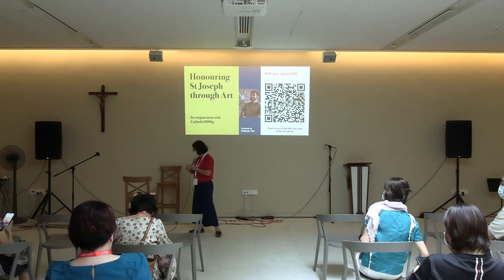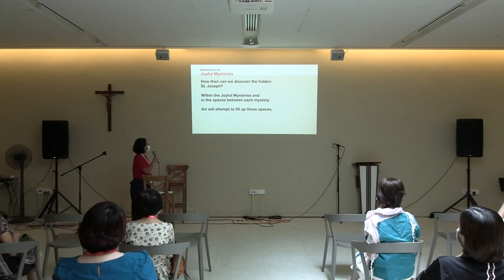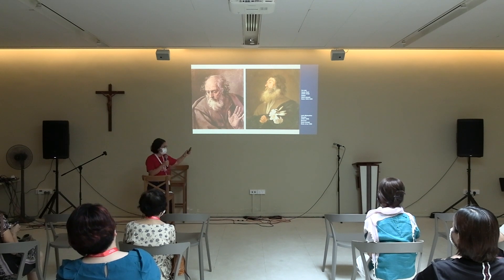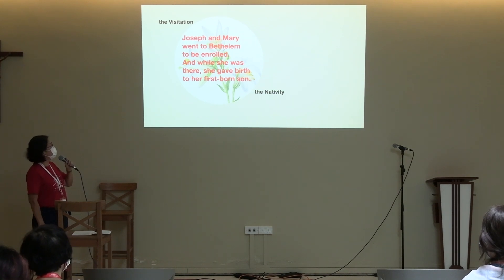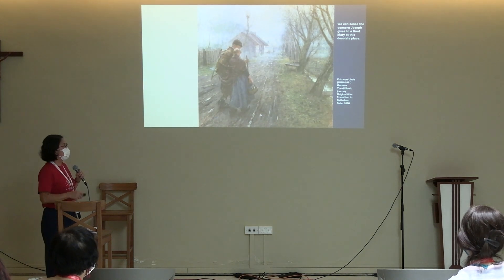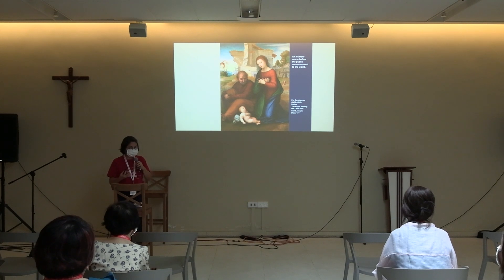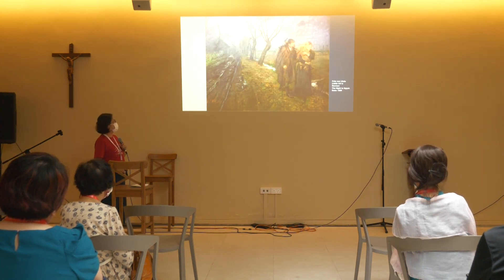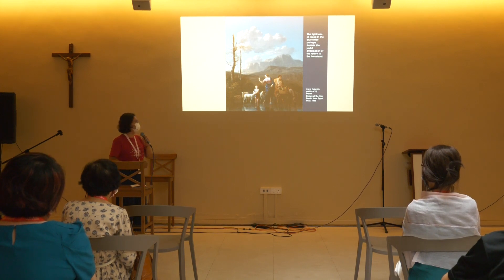Honouring St Joseph through Art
St Joseph has a hidden presence in the scriptures, but through the beautiful art from great artists, this talk will bring  to life the Patron of the Universal Church.  Patricia Tan shares paintings that express St Joseph’s fatherhood of Jesus and find new insights into how St Joseph can guide us in the path of life.

Patricia Tan has a personal interest in religious art which has evolved into the development of talks connecting art to faith.

This talk is one of 80 talks and forums organised during the Catholic200SG Festival from 4 to 11 December 2021. Catholic200SG is a year-long celebration of the 200th anniversary of the  Catholic Church in Singapore.

For new Catholic stories and videos, remember to tap on the golden bell icon to be alerted for new videos

• To view more content celebrating 200 years of the Catholic Church in Singapore,

N.B. This video may not be reproduced, in whole or in part, in any form or by any means, without the prior written permission from the Archbishop’s Communications Office. This includes extracts, quotations or summaries.